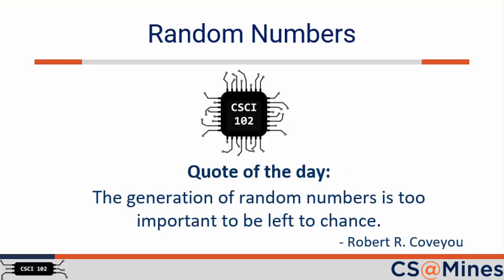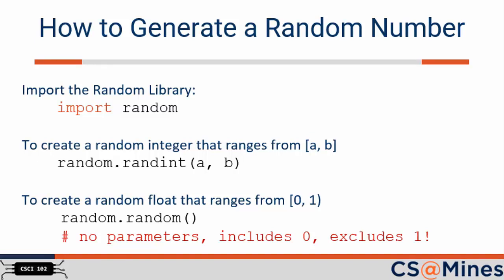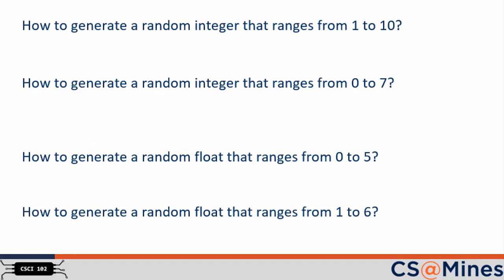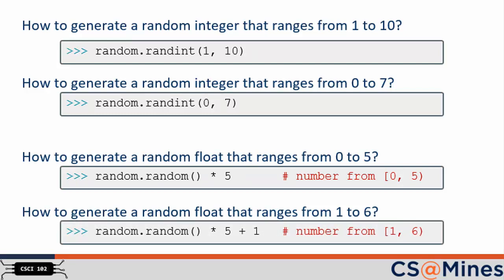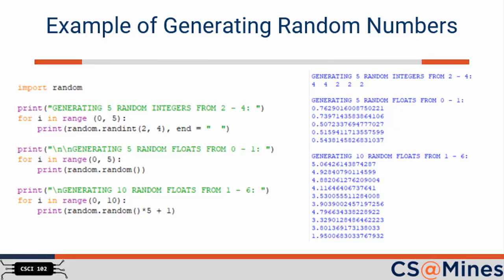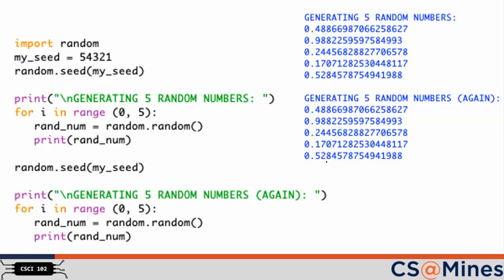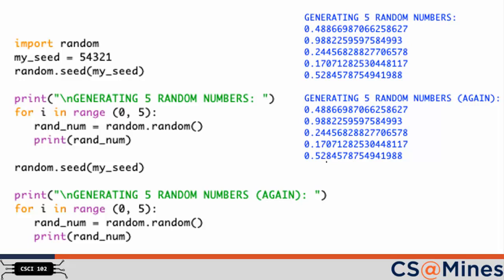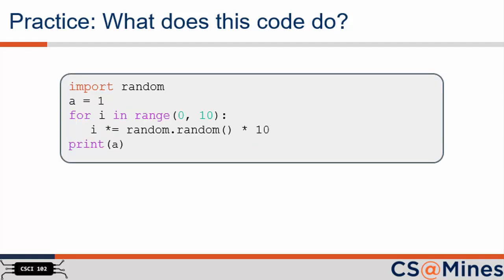PythonVideo14 RNG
In this CSCI 102 video, Dagny discusses random number generation in Python.